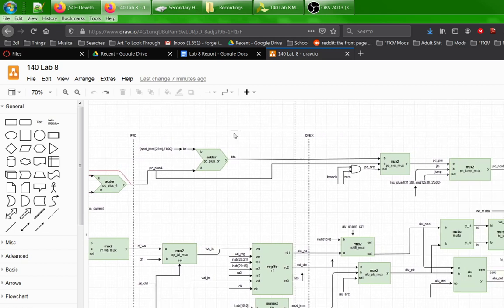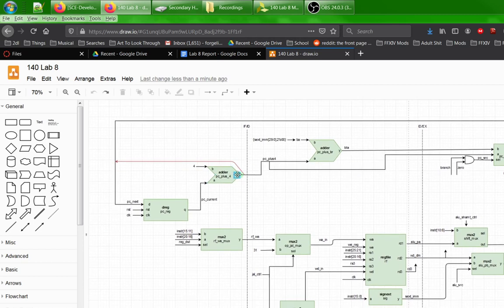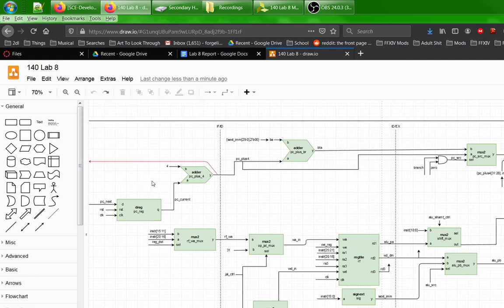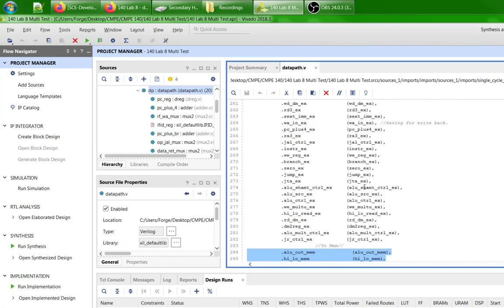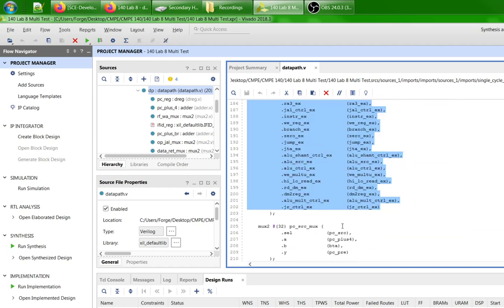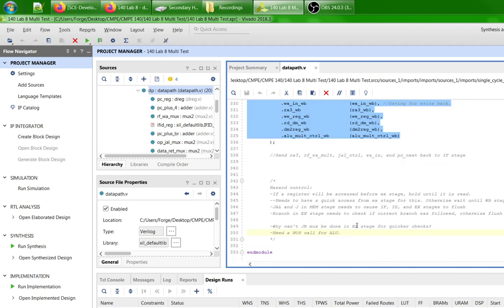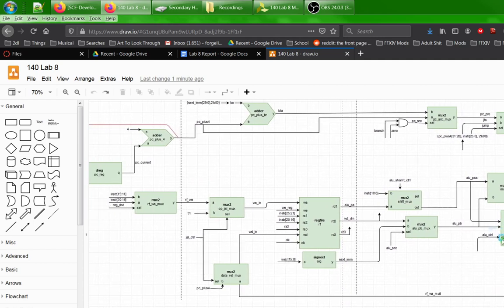Multi Cycle Backup Explanation